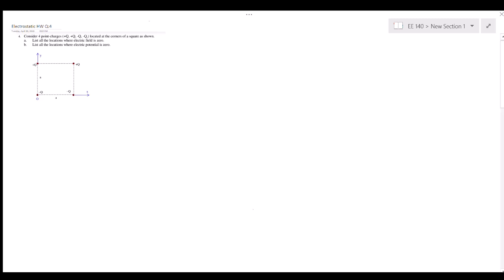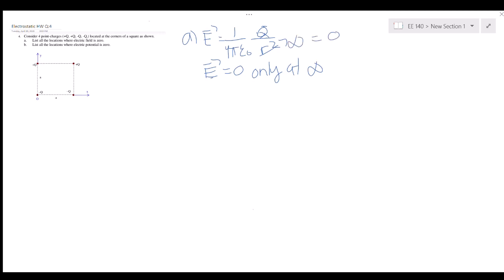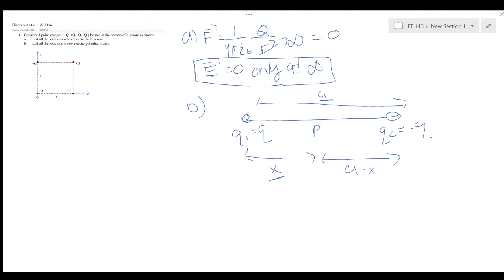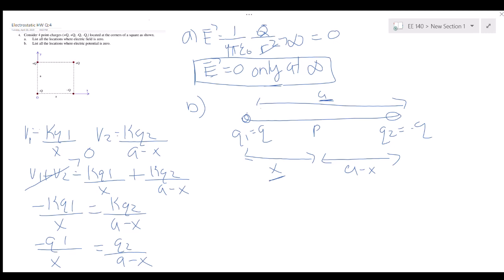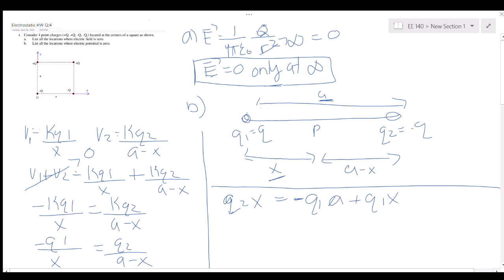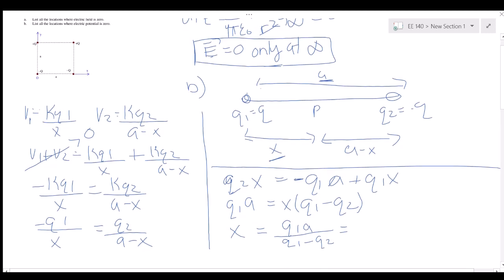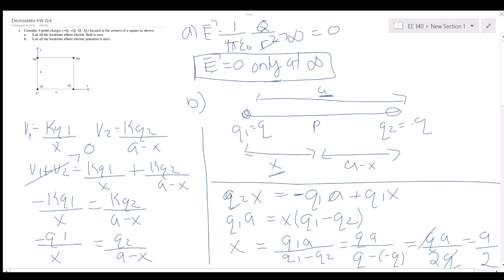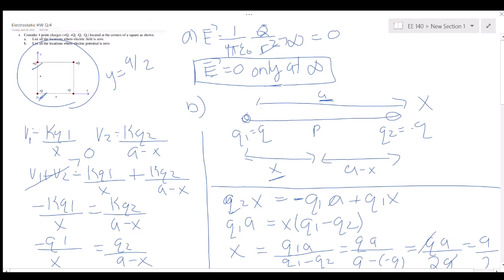EE140 Student Review: Electromagnetism, HW electrostatic #2.4, 4 point charges, V and E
This is an student’s explanation of a homework problem for EE140 at SJSU.  EE140 is a junior / senior level course in electrical engineering on electromagnetism, waves and transmission line theory.  Topics covered in this example are:  Coulomb's Law, point charges, electric field, electric potential, and vectors sum. Credit P. Dhillon, 2019 @ SJSU.